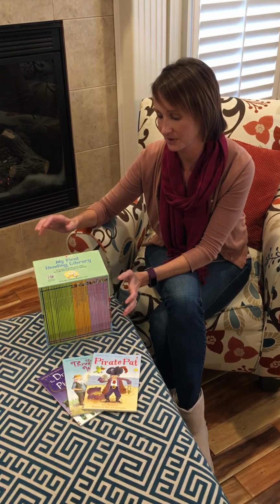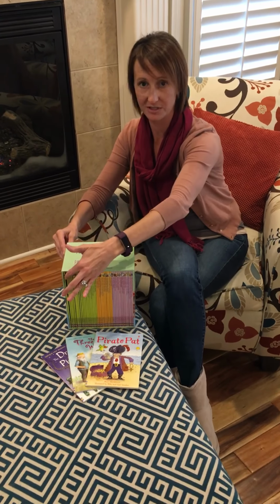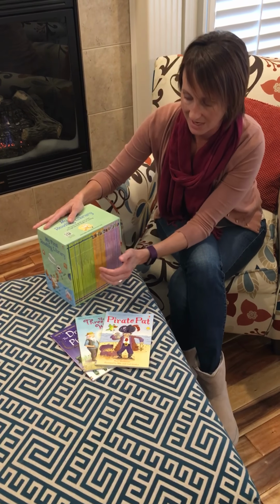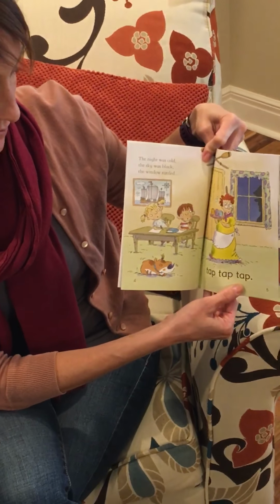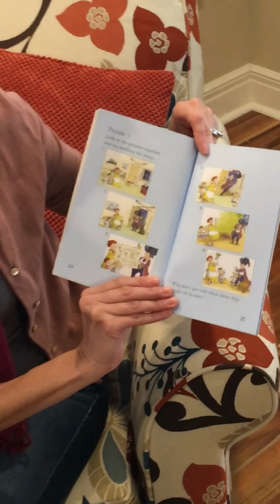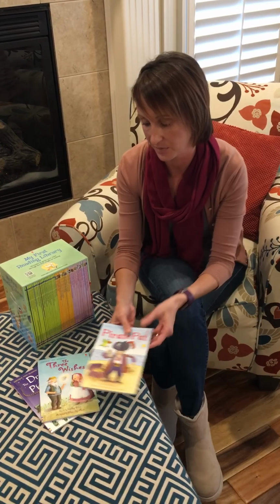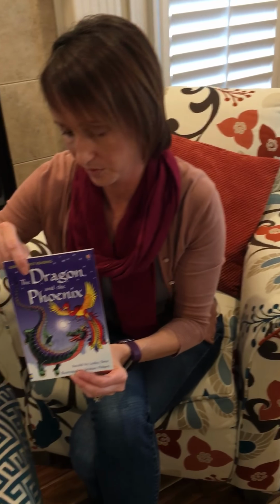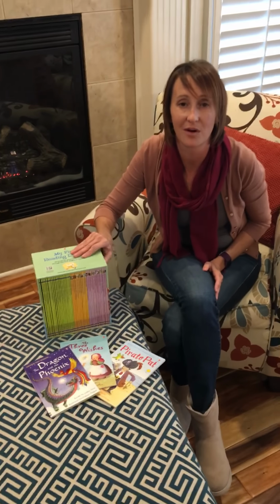Usborne My First Reading Library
A peak inside the Usborne Books & More My First Reading Library, a great tool for helping kids learn to read!